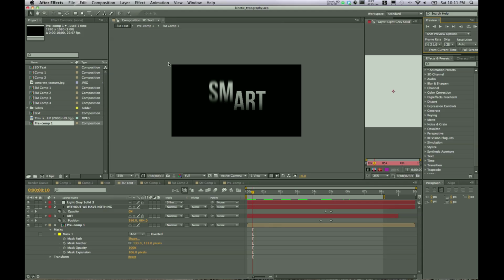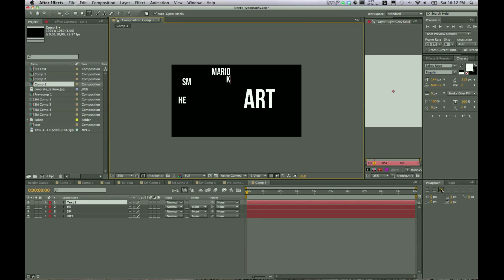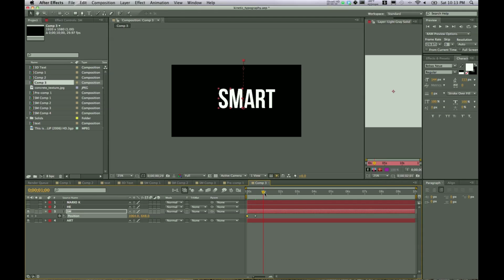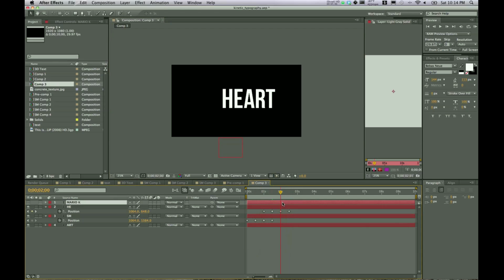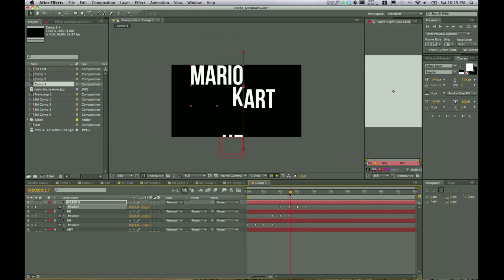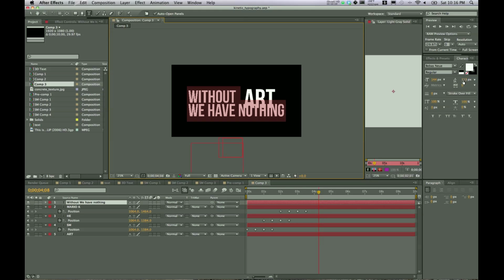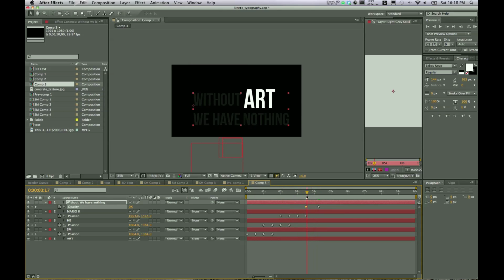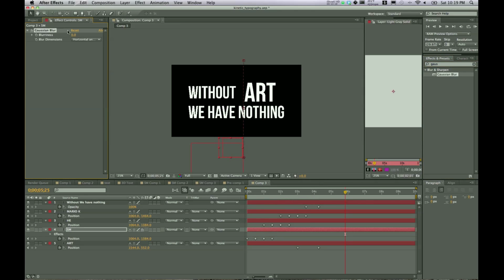After Effects Kinetic Typography - Part 1 - The Basics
Using keyframes to animate text in After Effects. Part of a series of tutorials on Kinetic Typography.